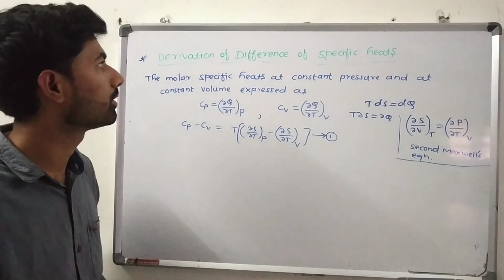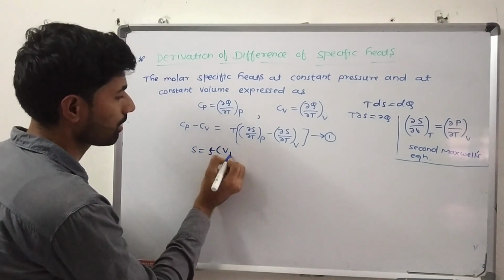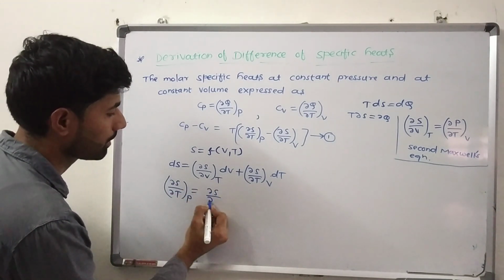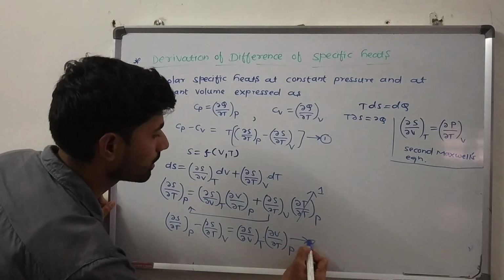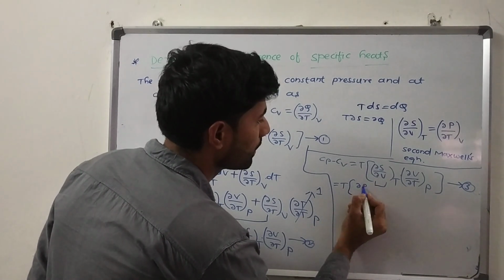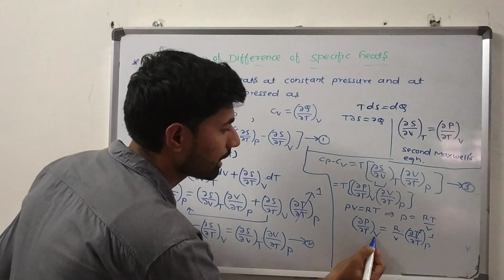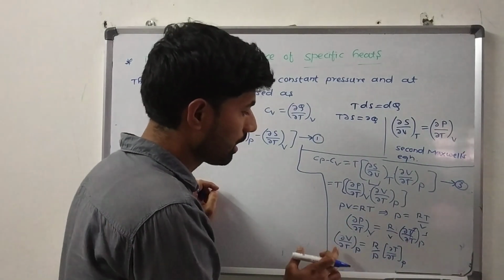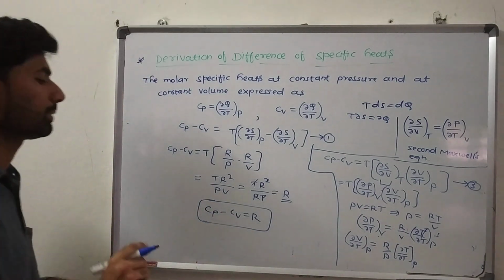Difference of specific heats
Difference of specific heat Based on Maxwell Equations